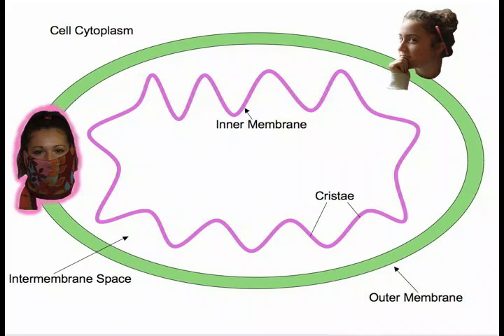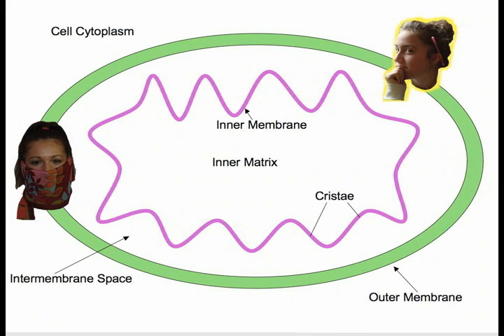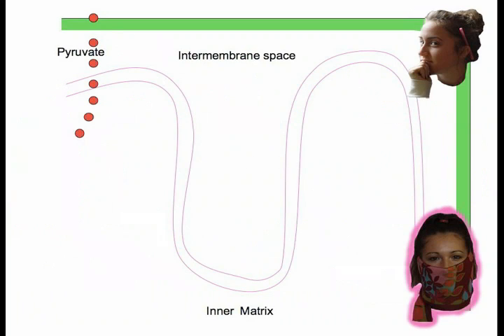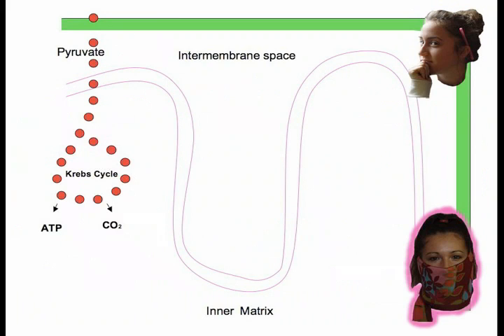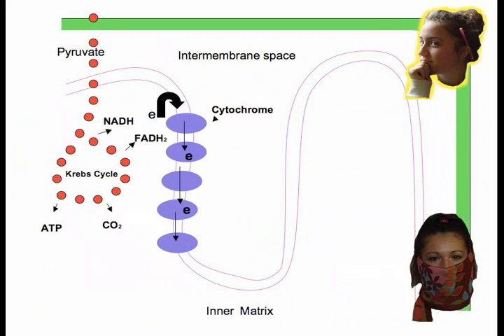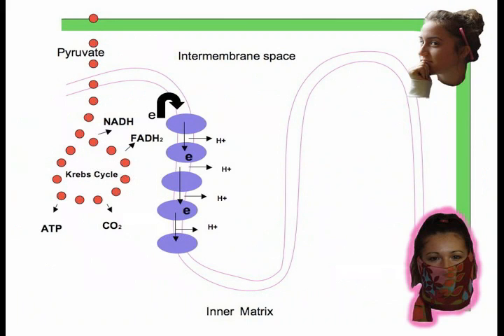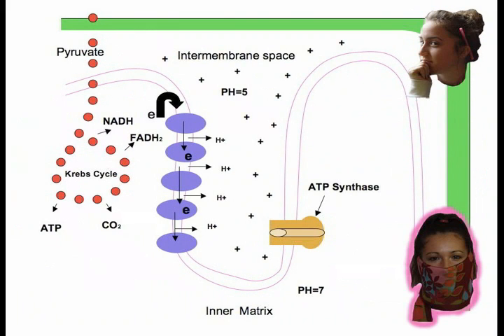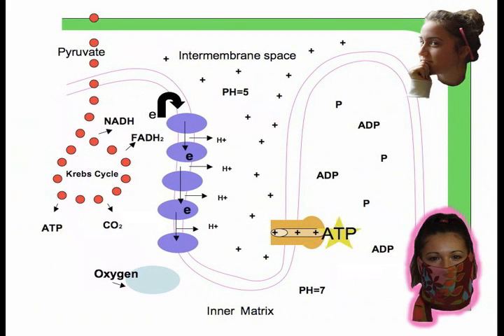I Dream of Aerobic Respiration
Our final lab video was a presentation of aerobic respiration, Lab number 9. Aerobic respiration is a process that produces large amounts of ATP in the mitochondrion in the presence of oxygen. The process starts off with pyruvate entering the inner matrix, which is called krebs cyle. During the cycle, pyruvate circles around in the inner matrix and releases ATP and CO2. The pyruvate is changed by a series of reactions to highly reduced electrons called NADH and FADH2. The NADH and FADH2 donate their electrons to the nearby cytochrome. The cytochromes form a chain-like structure on the inner membrane and pass these newly gained electrons down the chain. Making the cytochrome excited and thus pumping protons from the inner matrix into the intermembrane space, through active transport. Chemiosmotic gradient is formed next, this begins when the intermembrane is pH 5 and the inner matrix is pH 7. The ATP synthase becomes activated and forms a channel which allows the built up the protons to pass through the channel, through passive transport, moving back into the inter matrix. When the protons exit the ATP synthase they move with a great deal of energy which phosphorylates ADP and P into ATP.